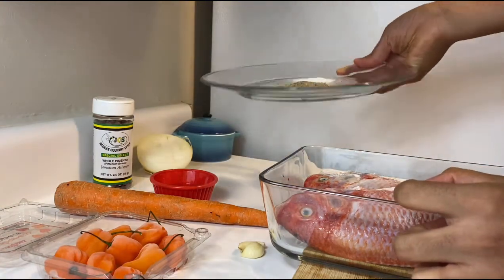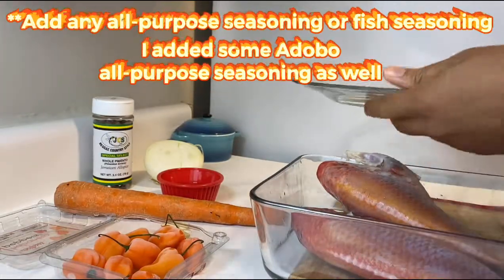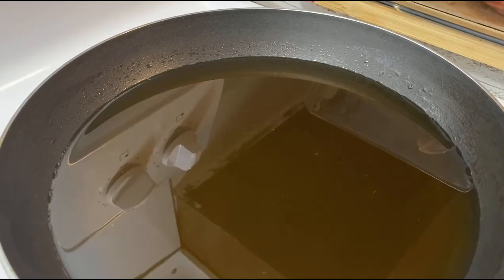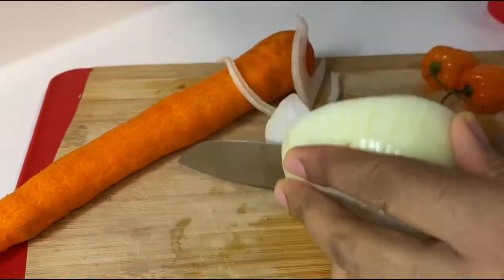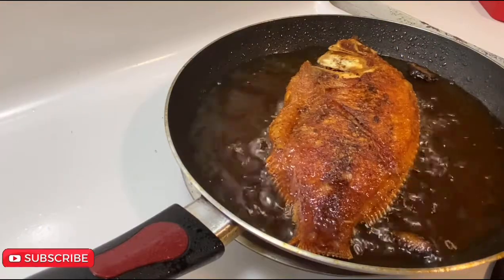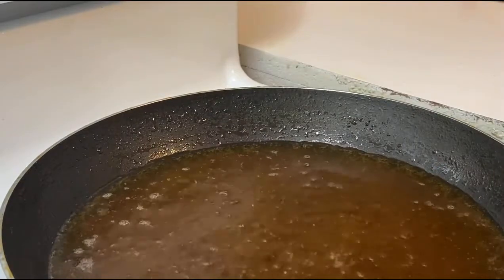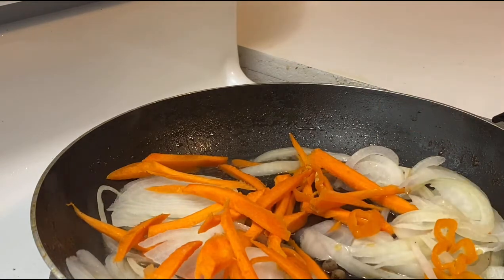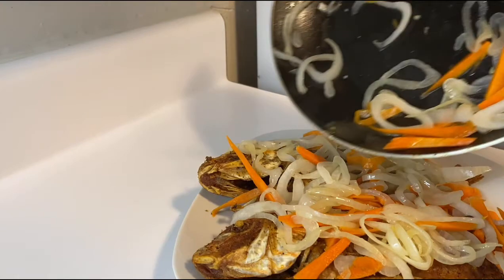How to Make Jamaican Escovitch Fish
In this video, you are going to learn how to make Jamaican Escovitch Fish...

Ingredients
2 Tilapia
1 tbsp Adobo All-purpose seasoning (use any all-purpose or fish seasoning)
1/2 tbsp Salt
1/2 tbsp black pepper
1 onion
1carrot
2-3 tbsp vinegar
5-6pimento seeds
2 scotch bonnet or habanero (adjust depending on how spicy you want it)
***you can also add bell peppers for more color***

If you are reading this, I appreciate your time and just remember you are a very special person. Have a fantastic day. :-)